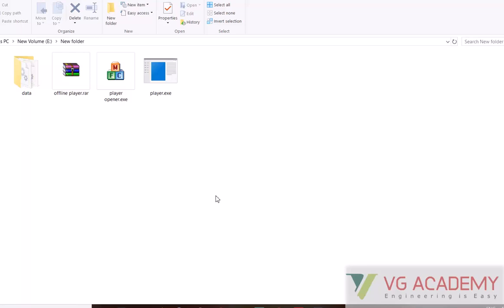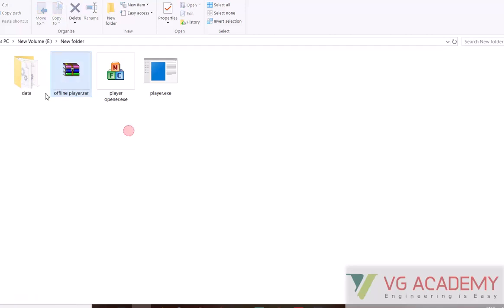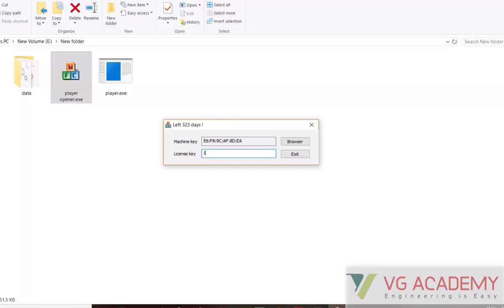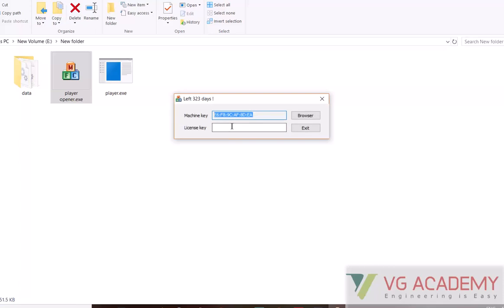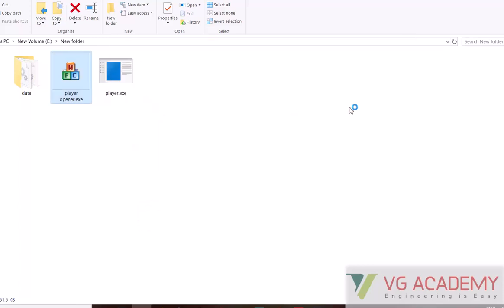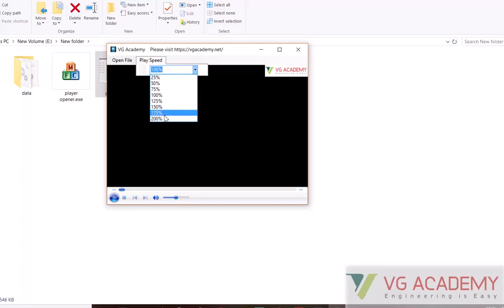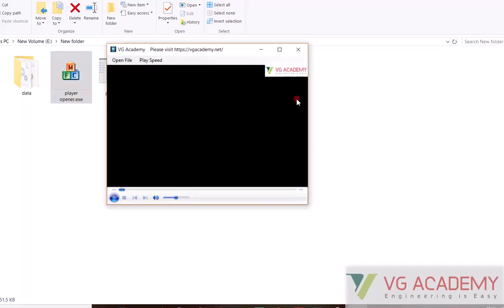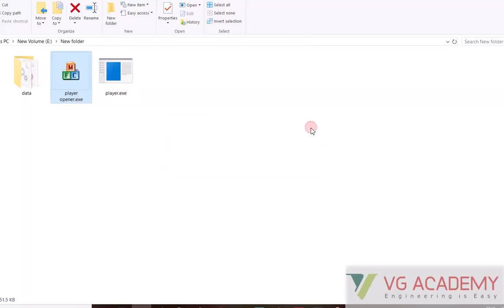How to play vgacademy videos offline in pc(for registered users)